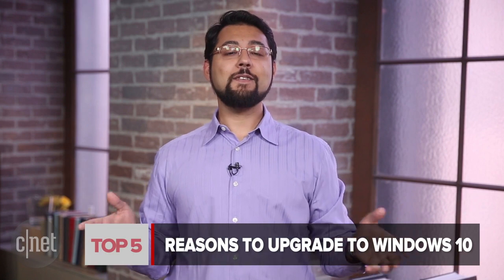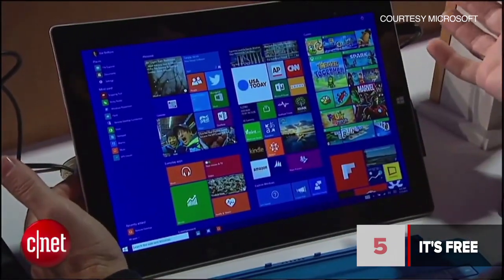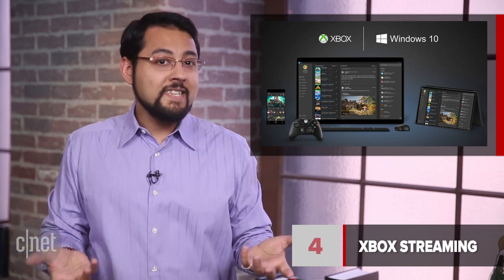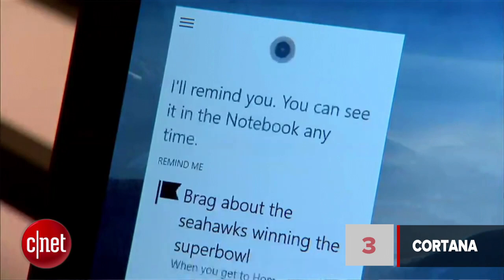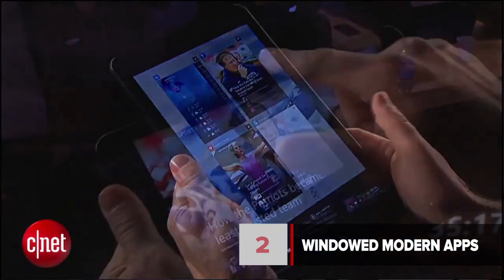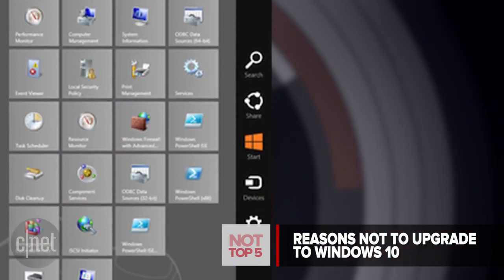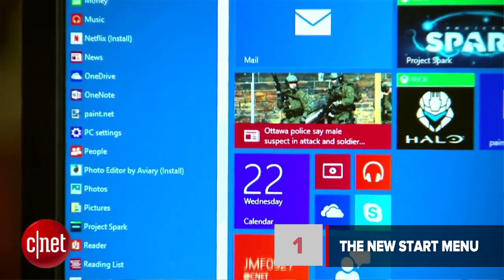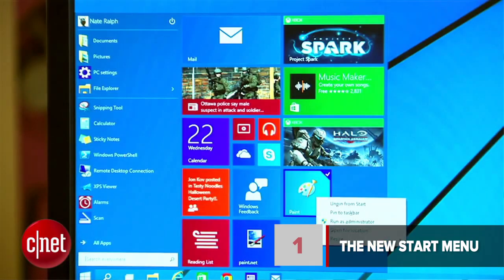Top 5 reasons to upgrade to Windows 10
It's time to decide whether or not to shake up your current computer with Microsoft's latest operating system. We run down the best reasons why - and why not - to upgrade.